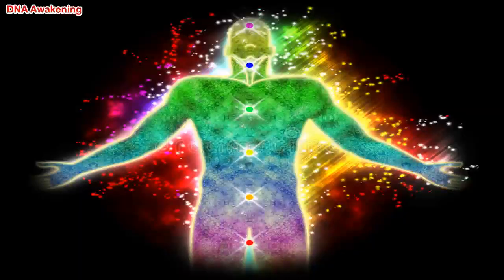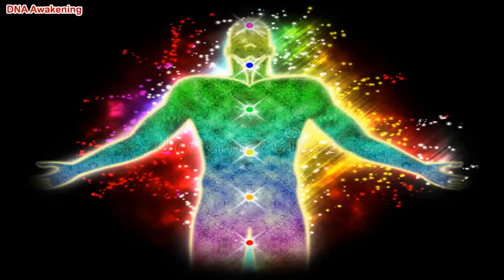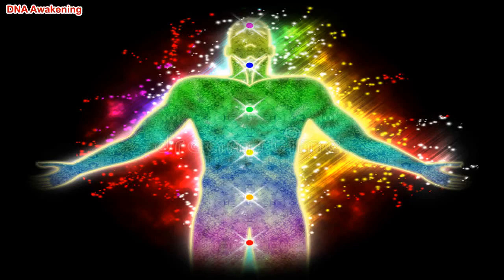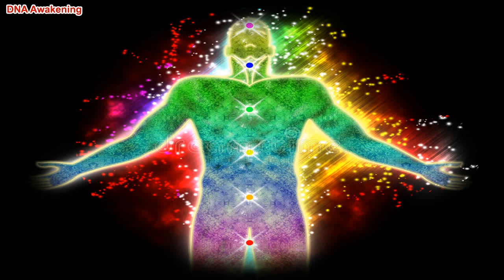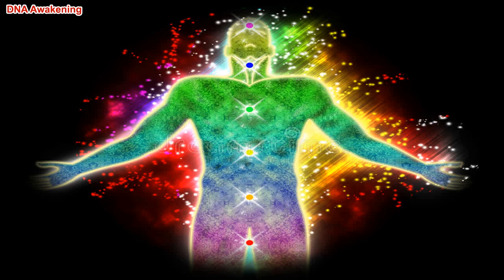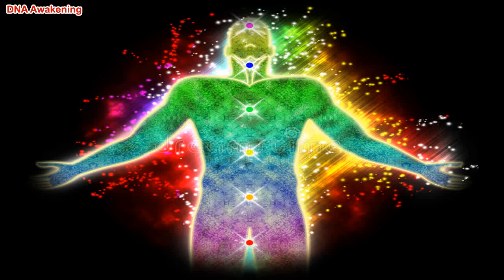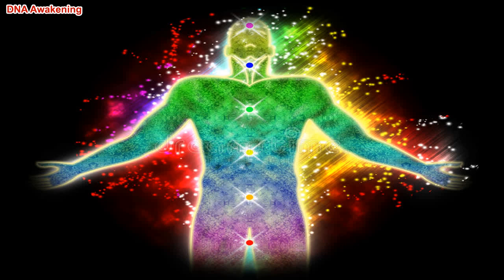The Arcturian ~ The entry point for all souls into this universe is the Gate of Arcturus ~ The 9th D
Dear ones, if you appreciate what we do, please support us. Thank You!
"Would you consider a small gift of $11.11 or more to support me creating next videos."
Dear ones,
There is bad news happened with us: Due to receiving unexpected strike from youtube saying that major of our content (videos) does not contain education values. We no longer have income (ads) from youtube because the monetization has been disabled on our channel. I'm fighting to keep this channel alive, full time working on the NET, 12 hours each day researching/editing/designing... So, really we need your donations to help us keeping this channel alive.
Messages from Archangel is received by many channels. Our channel make videos from selectively post those that we find truthful, out of those that we are aware of.
NEW VIDEO EVERYDAY AT 8 a.m & 6 p.m
Namasté – Blessings!